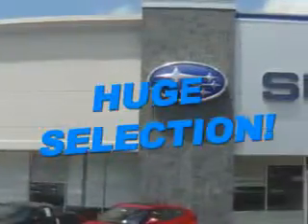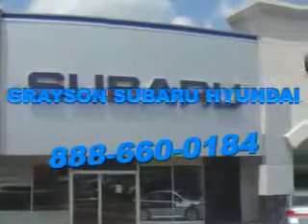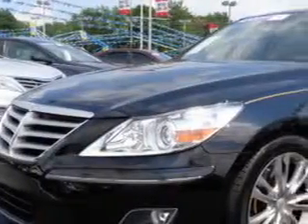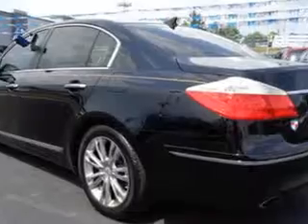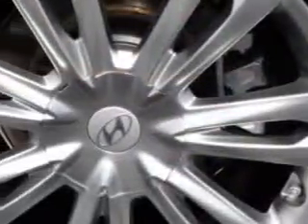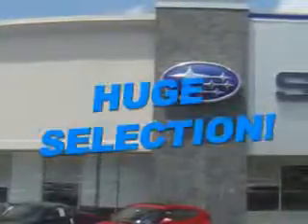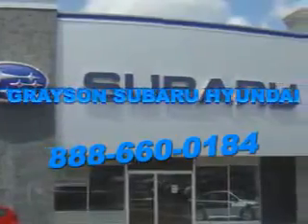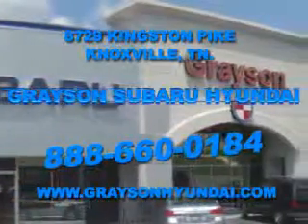2011 Hyundai Genesis Grayson Hyundai Knoxville, TN 37923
Hyundai Genesis Imagine driving this Black Noir Pearl Hyundai Genesis 4 Dr Sedan, equipped with an 8 Cylinder engine and an automatic transmission. Enjoy an impressive 25 miles to the gallon on this great car with features like Slide/Tilt Sunroof, Navigation System With Dvd, Heated Front Seats, Homelink Universal Garage Door Opener, Hydraulic Power Steering, Auxiliary Audio Input - Ipod, Auto-Dimming Inside Rearview Mirror, Cooled Driver Seat, Electronic Stability Control, Auto-Dimming Exterior Mirrors, Anti-Theft Alarm System With Engine Immobilizer, Power Adjustable Lumbar Driver Seat, Push-Button Start, Rear View Camera, Heated Exterior Mirrors With Integrated Turn Signals, Memory Settings For Exterior Mirrors, Rain Sensing Front Wipers, Electronic Brakeforce Distribution, Speed Sensitive Front Wipers, Front Fog Lights, and much more. Enjoy the drive and have peace of mind in this Hyundai Genesis. See us at Grayson Hyundai today!
MILES: 27,756
VIN:KMHGC4DF6BU140458

Grayson Hyundai
8729 Kingston Pike
Knoxville, Tennessee 37923